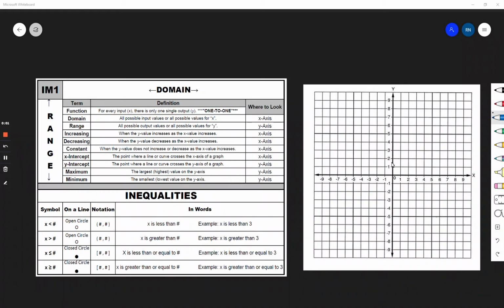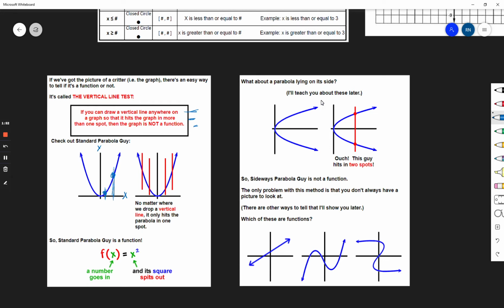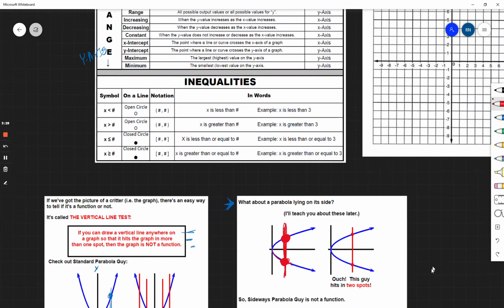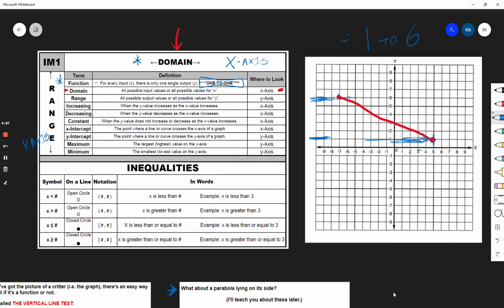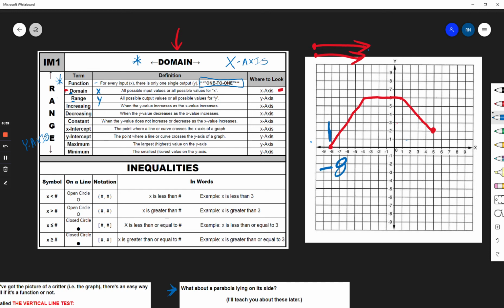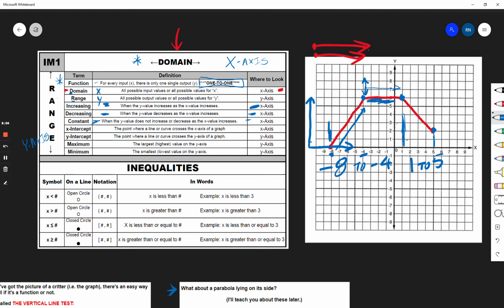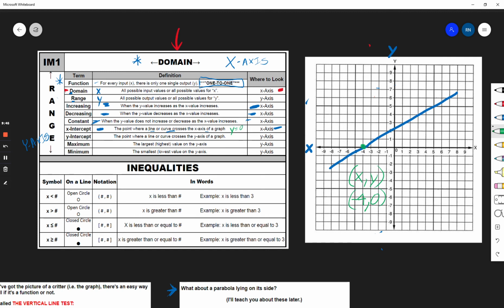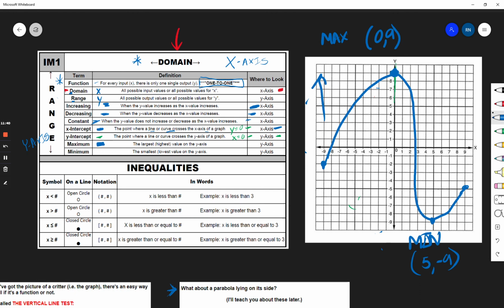Features of a Function Video